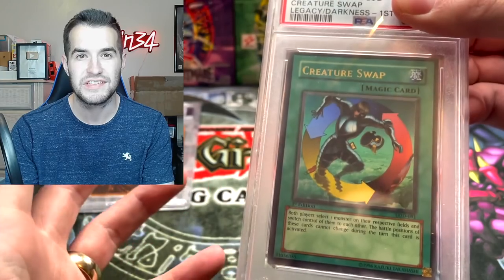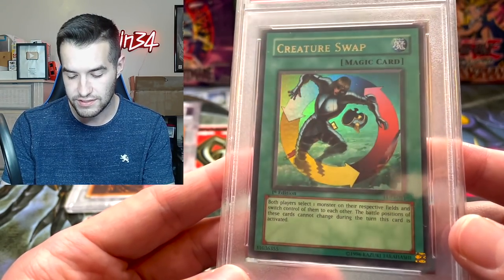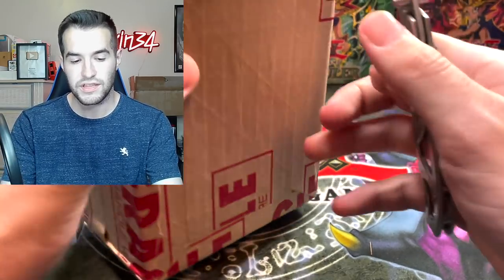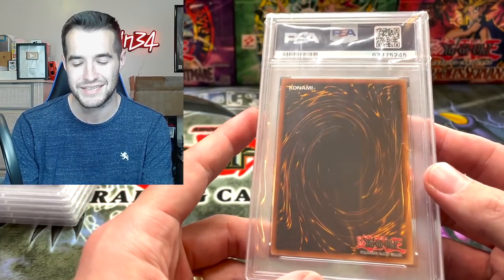PSA Graded The BEST Pharaoh's Servant Yugioh Cards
➤TCGPlayer Link!